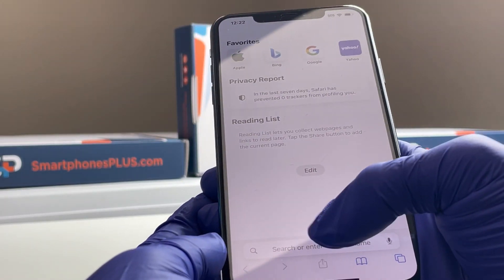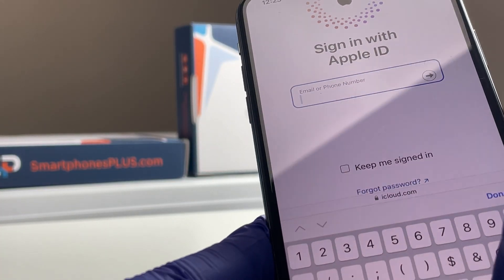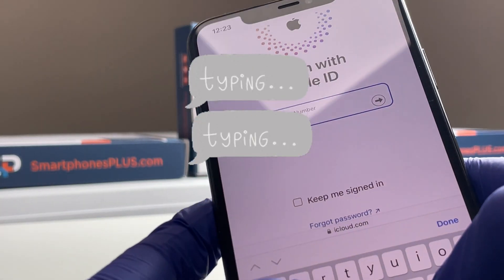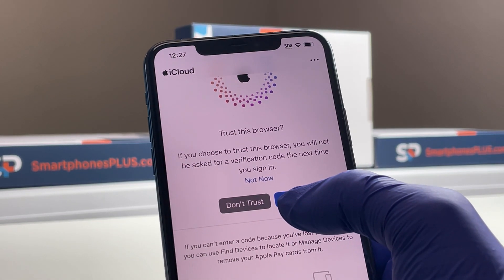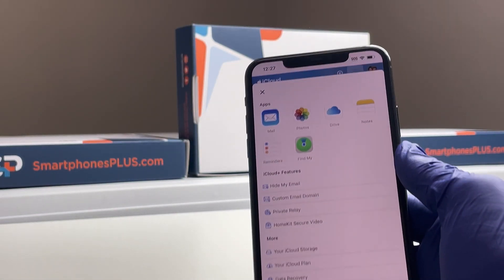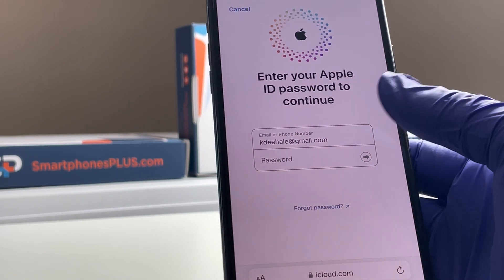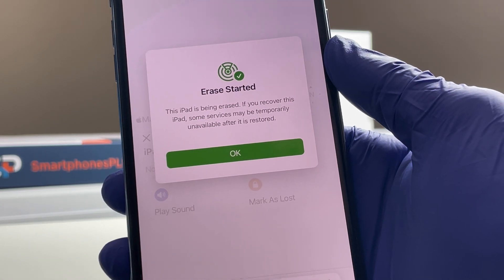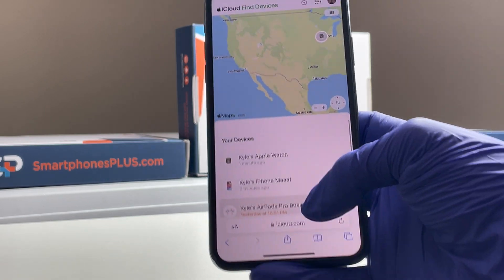How To Remove An iCloud Account Remotely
Hello, I'm Kyle from SmartphonesPLUS. In this video I will show you how to remove an iCloud account from a device remotely without physically having it.